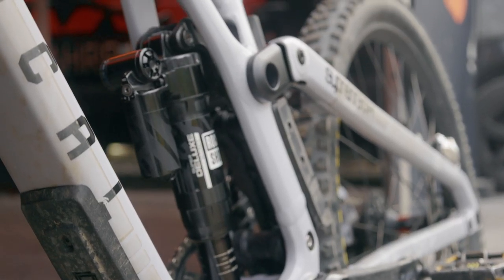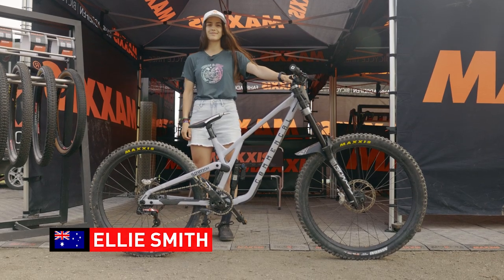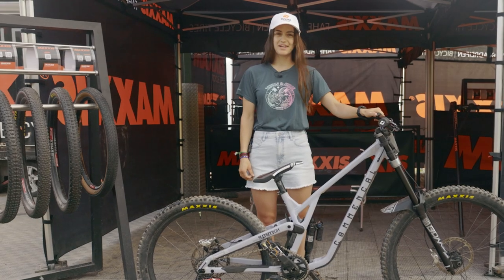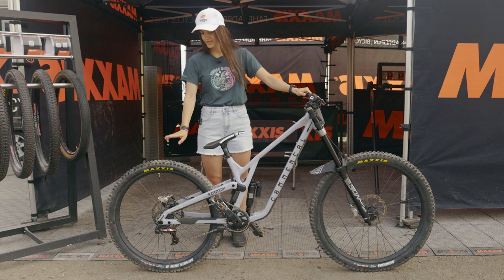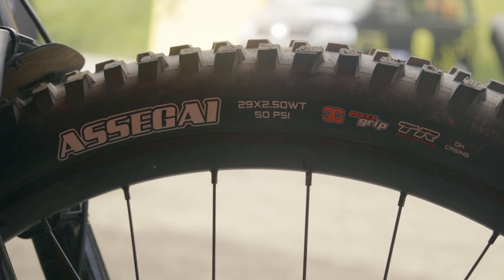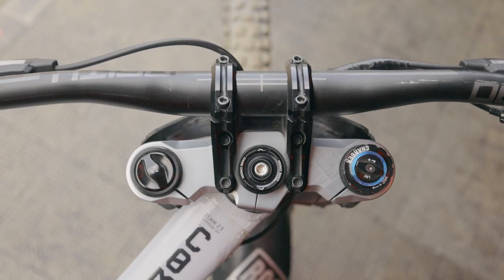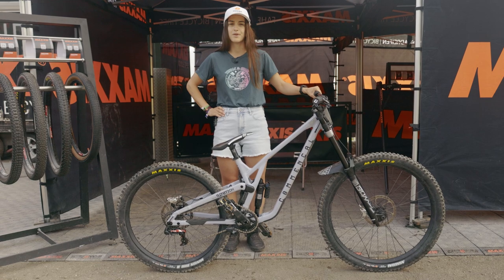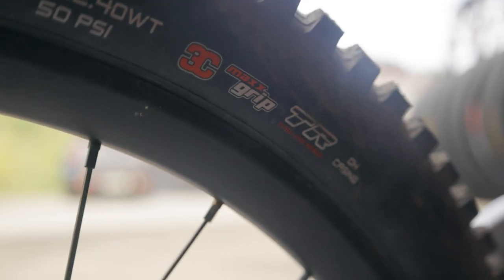ARE THESE THE BEST TIRES TO RACE DOWNHILL?!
Check out the Maxxis tires that Ellie Smith will be riding when she drops in on the Rockshox Downhill Innsbruck presented by Deuter course.

The 2023 Crankworx World Tour dates include:

March 18-26: Crankworx Rotorua
May 17-21: Crankworx Cairns
June 21-25: Crankworx Innsbruck
July 21-30: Crankworx Whistler